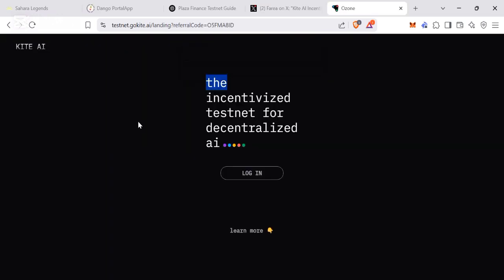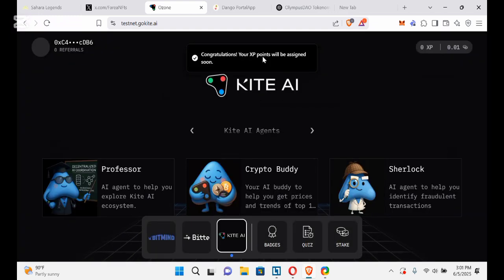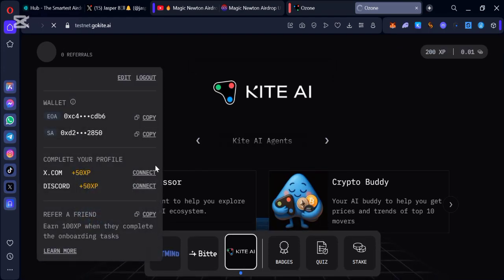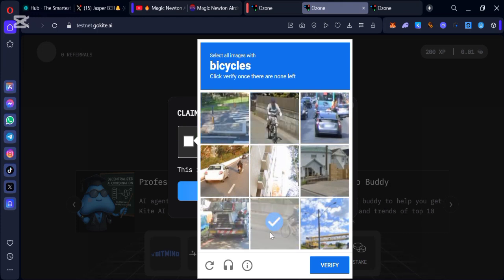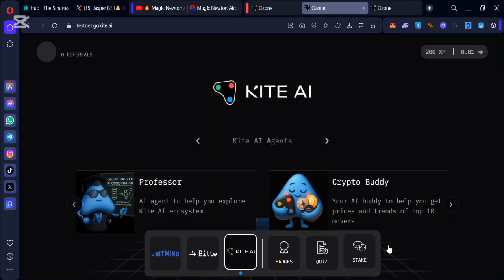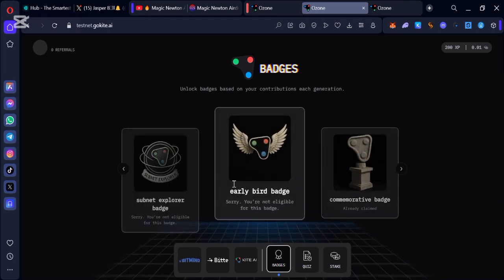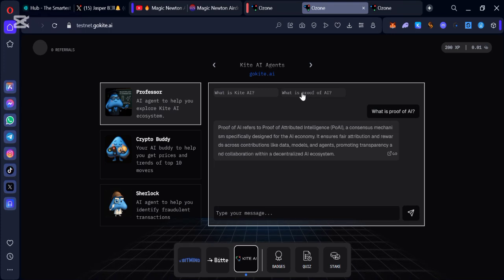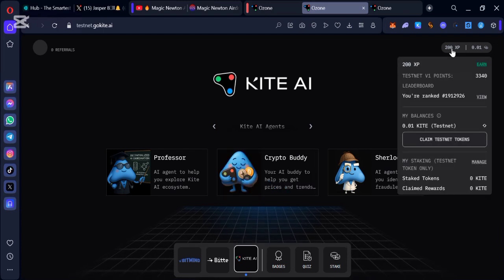KITE AI Airdrop Update 🚨 Don't Make This Mistake or Lose Your Tokens | Full Guide + Claim Steps!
🚀 KITE AI V2 Airdrop is LIVE! In this video, I’ll walk you through the **full step-by-step process** to qualify for the KITE token airdrop. Whether you’re new or participated in V1, this guide will help you get set up, avoid common mistakes, and increase your eligibility.

✅ Covered in This Video:
1️⃣ Account Setup for Kite AI Testnet
3️⃣ Completing Tasks & Quests
4️⃣ Getting Test Tokens from the Faucet
5️⃣ Staking to Validators (Minimum 1 token)
6️⃣ Claiming Badges & Earning from Daily Quiz
7️⃣ Chat with AI Agents (Testnet activity)
8️⃣ Avoiding Common Mistakes That Can Disqualify You

⚠️ TIP: If you miss any of these steps, you might not qualify for the mainnet airdrop — watch till the end to avoid losing your Kite tokens!

🎯 Why You Shouldn’t Miss This Airdrop:
Kite AI is building an AI-powered crypto ecosystem with serious potential. Testnet users are being rewarded based on engagement and task completion. Don’t sleep on this opportunity.

💬 Got questions or issues? Drop them in the comments below — I reply fast!